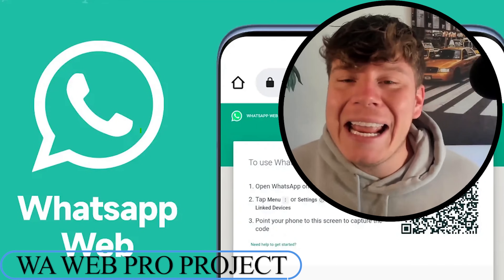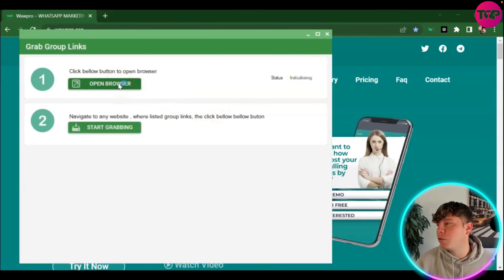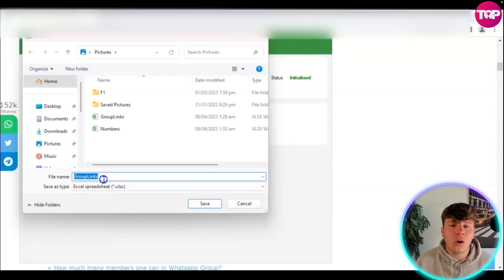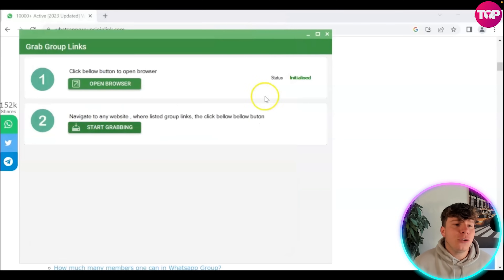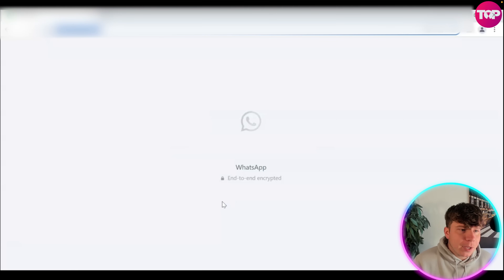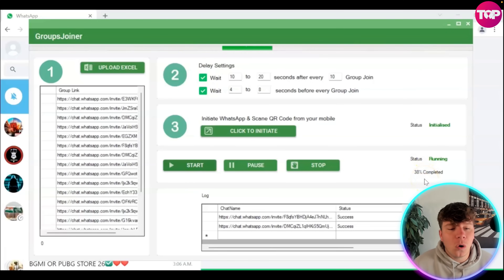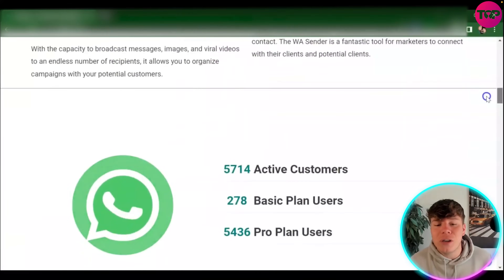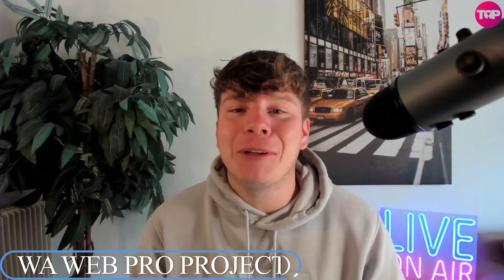Whatsapp Bulk Sender 🔥 What is The Best Whatsapp Bulk Message Sender?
Whatsapp Bulk Sender | Whatsapp Sender | Whatsapp Bulk Message Sender

Wawpro is an innovative WhatsApp business tool designed to empower businesses of all sizes to leverage the full potential of WhatsApp for their marketing, communication, and customer support needs. With its comprehensive suite of features and intuitive interface, Wawpro provides businesses with the tools they need to connect, engage, and build meaningful relationships with their customers on one of the world's most popular messaging platforms.

Overview of Wawpro's Features:

Seamless Integration: Wawpro seamlessly integrates with WhatsApp Business API, allowing businesses to leverage the full functionality of WhatsApp for their operations. This integration ensures a secure and reliable connection, enabling businesses to communicate with their customers in real-time.

Bulk Messaging: Wawpro simplifies the process of sending bulk messages to WhatsApp contacts. Whether it's promotional campaigns, important announcements, or updates, businesses can reach a large audience instantly, saving time and effort in manual messaging.

Autoresponder: Wawpro's autoresponder feature allows businesses to set up automated responses to incoming messages. Create customized messages based on keywords, greetings, or frequently asked questions to provide quick and consistent responses, even outside of business hours.

Personalized Messaging: Personalization is key to effective marketing, and Wawpro enables businesses to send personalized messages to individual customers. By integrating variables such as names, purchase history, or preferences, businesses can create tailored messages that resonate with their audience, driving higher engagement and conversion rates.

CRM Integration: Wawpro offers seamless integration with customer relationship management (CRM) systems, enabling businesses to sync customer data, track interactions, and manage customer relationships effectively. This integration ensures a holistic view of customer interactions and enhances overall customer service.

Analytics and Insights: Wawpro provides robust analytics and insights to measure the effectiveness of WhatsApp business campaigns. Track metrics such as message delivery rates, open rates, response times, and customer engagement to evaluate performance, make data-driven decisions, and optimize strategies accordingly.

Team Collaboration: Wawpro facilitates team collaboration by allowing businesses to assign multiple team members to manage WhatsApp conversations. With features like internal notes, conversation assignment, and team chat, businesses can streamline their communication, ensure prompt responses, and provide consistent customer support.

Broadcast Lists: Wawpro enables businesses to create broadcast lists, allowing them to send targeted messages to specific customer segments. This feature helps businesses tailor their messaging to different customer groups, ensuring that they receive relevant information and offers.

I hope you find value in our Whatsapp Bulk Sender Video!

⏰Timestamps⏰

00:00 Whatsapp Web Pro Project Introduction
00:22 Whatsapp Web Pro Project
05:38 Whatsapp Web Pro Project Summary
05:43 Whatsapp Web Pro Project Outro